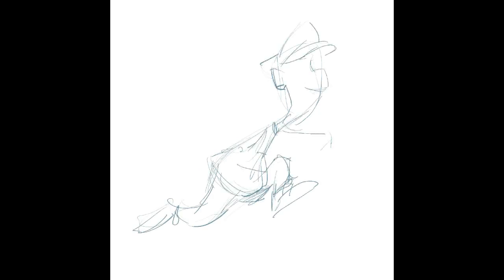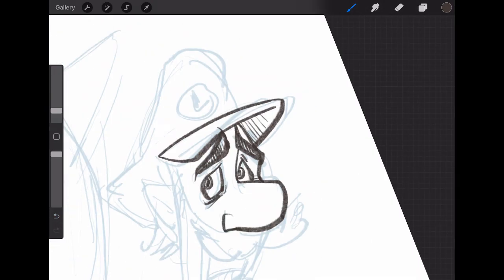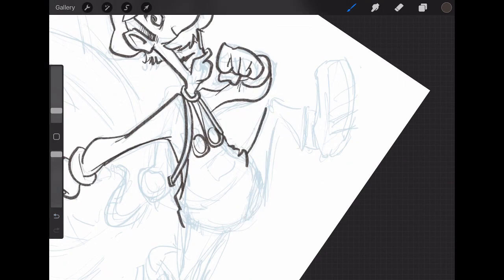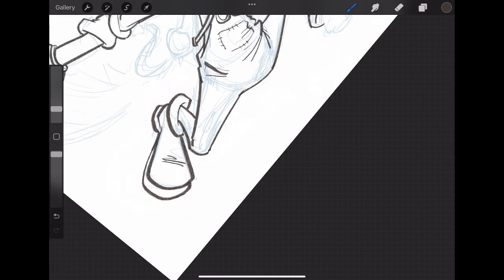SKETCHY: Luigi Mario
Fan art of Luigi from Luigi's Mansion 3. Nintendo Mario